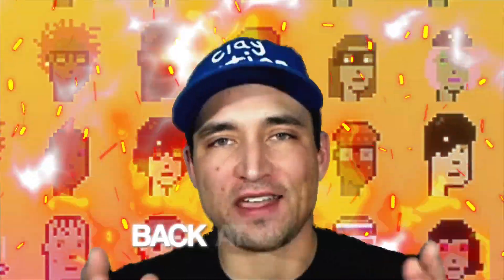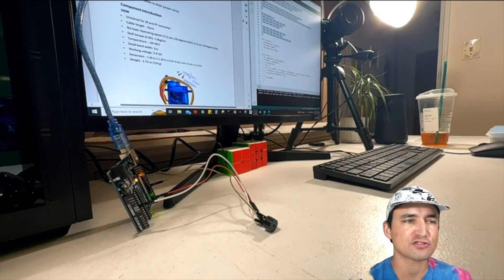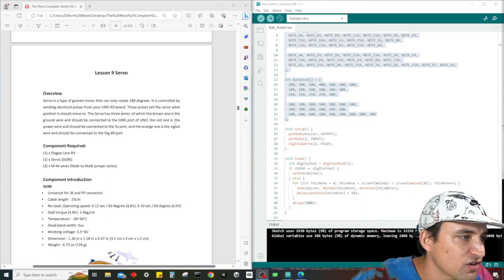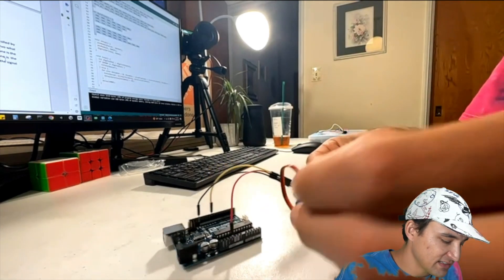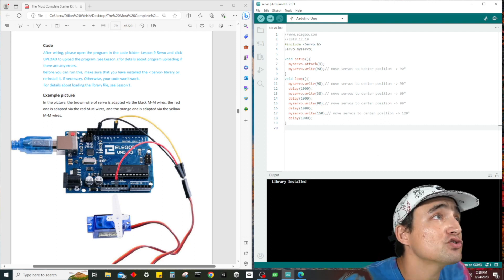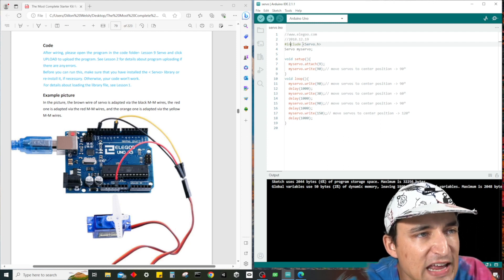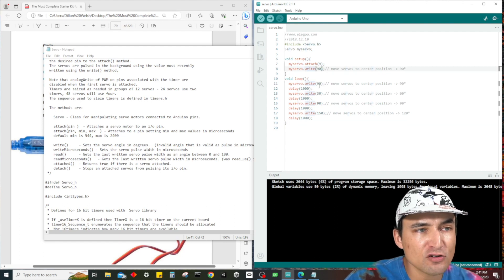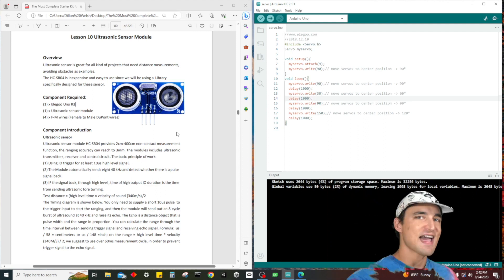🔥 Elegoo R3 Uno Starter Kit Tutorial: Lesson 9 - SERVOS 🔥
Welcome to Lesson 9 of the Elgoo R3 Uno Most Complete Starter Kit tutorial series! In this exciting lesson, we dive into how to use the servo. 🚀🔌

Watch as we guide you step-by-step through the process of setting up your Elgoo R3 Uno board, connecting and controlling a servo!

No prior programming or electronics experience is needed – we break down the concepts into simple, easy-to-understand instructions.

🛠️ Lesson 9 Topics Covered:
- Learn how to control a servo with CODE!

📦 Elegoo R3 Uno Kit:
Get your Elegoo R3 Uno Starter Kit and follow along with us! Whether you're a beginner or an experienced hobbyist, this tutorial will provide you with the foundation to unlock endless creative possibilities.

🔗 Relevant Links:
- Elegoo R3 Uno Starter Kit

TimeForDillon, the best crypto & coding news media online!